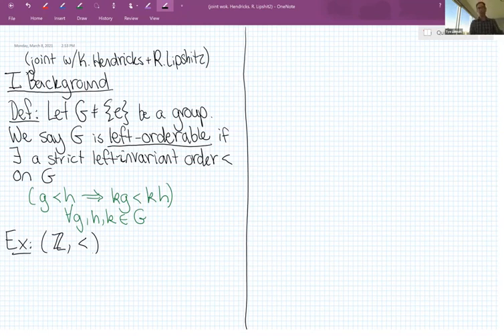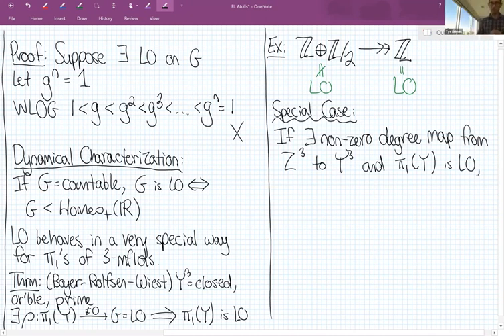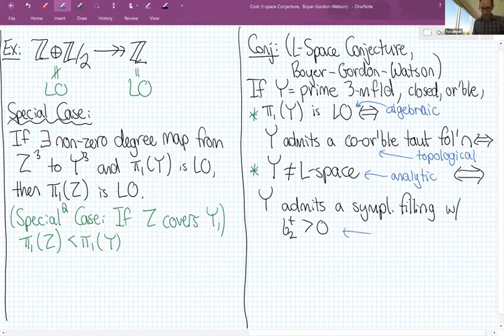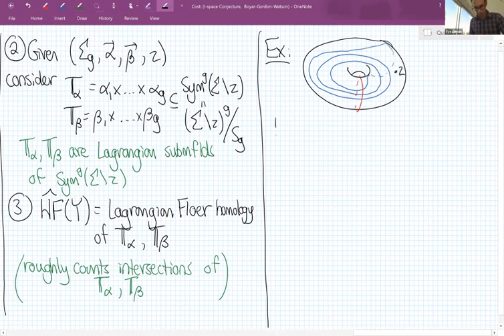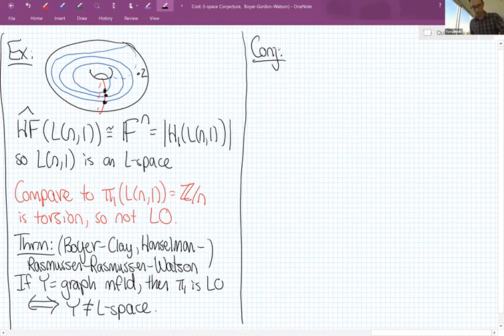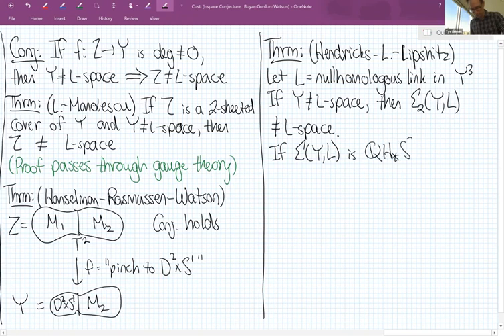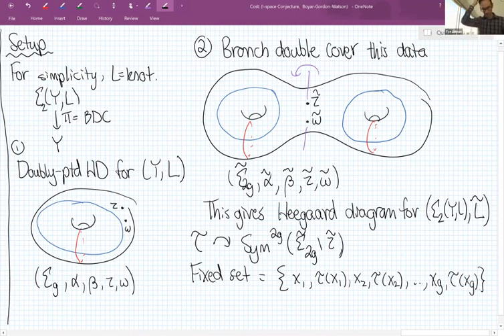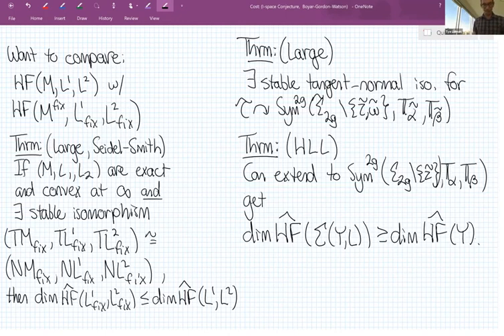Tye Lidman March 8 2021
Heegaard Floer homology and branched double covers